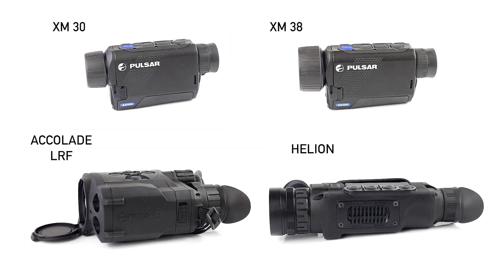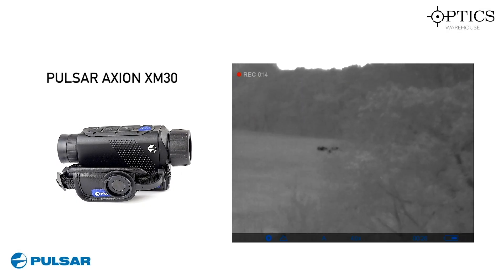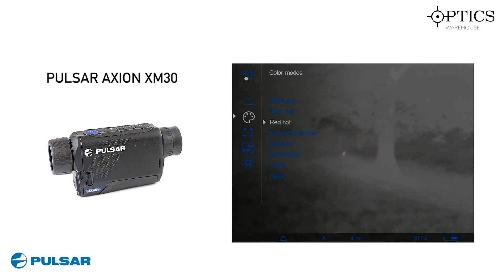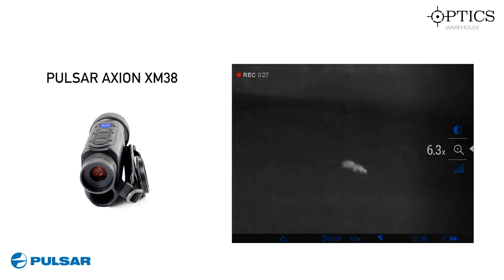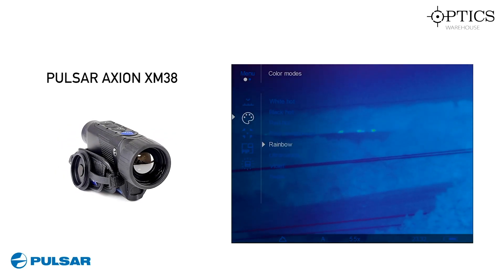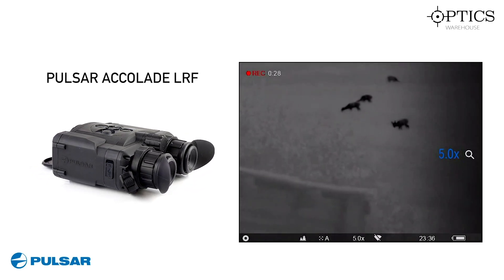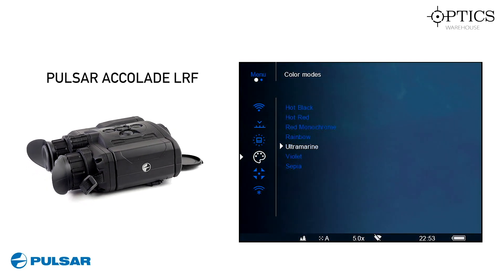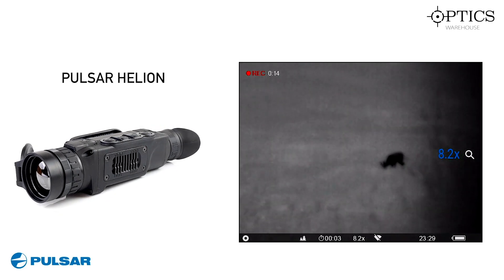2019 Pulsar Thermal Imaging Range - Narrated Demonstration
2019 Pulsar Thermal Range - Narrated Demonstration

Shaun from Optics Warehouse explains some of the various features and images produced by the Pulsar Thermal Imaging range.

The Axion XM30, Axion XM38, Accolade and Helion are all displayed here but for more information please head